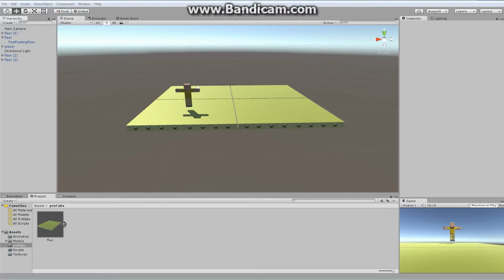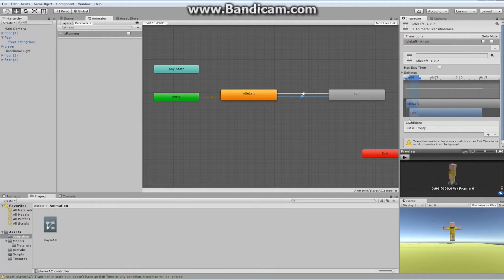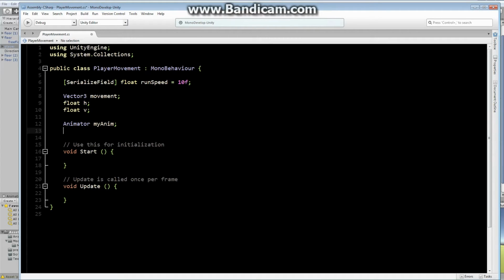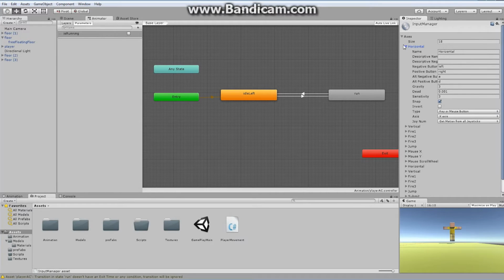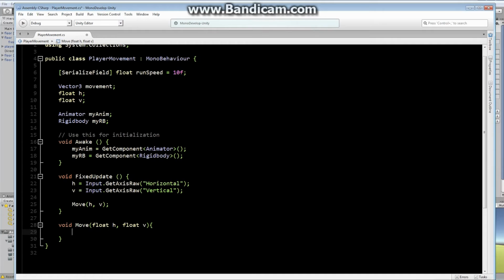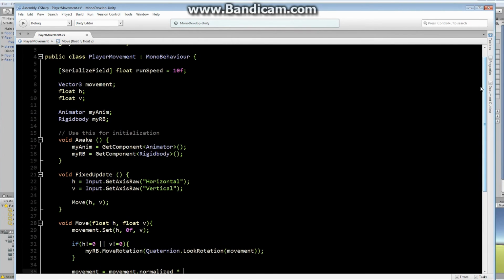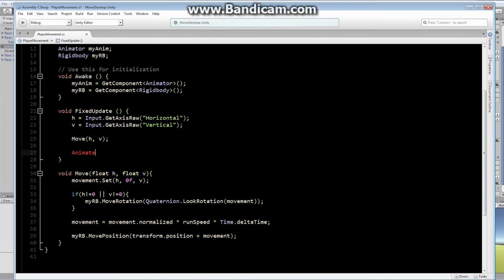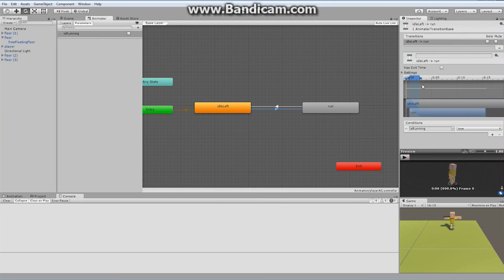Making Your First Game: Paranoia - Cinematics - Character Movement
Hello everyone and welcome to another episode of 3D Prototyping in Unity.  In this series we are creating a project that will be used for a cinematography class that I am teaching at Sheridan.  We will be focusing on the use of the camera in Unity to complete tasks such as, intros and cut scenes, interactive cut scenes, multiple scene cameras, showing pre-rendered video, and camera effects.

In this episode we add the required scripts and animation to get our character moving around in the game world..